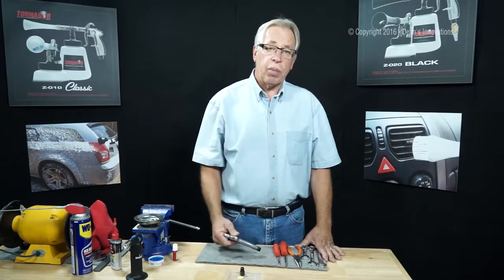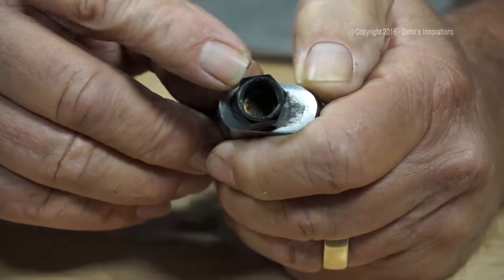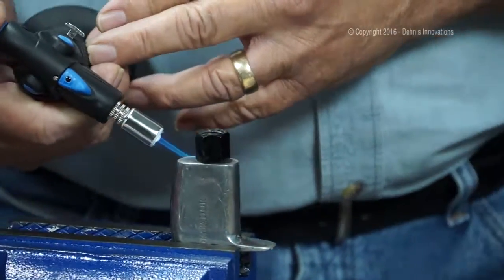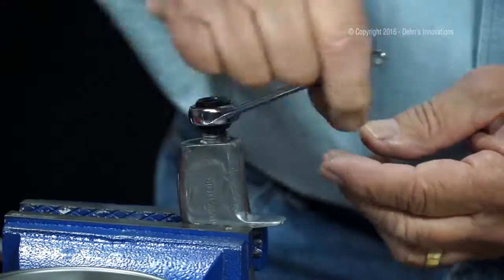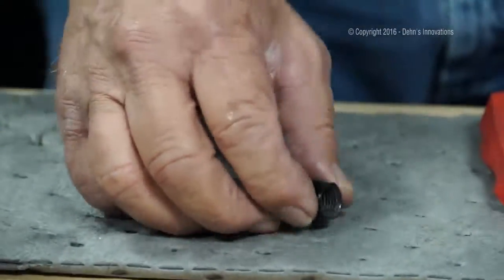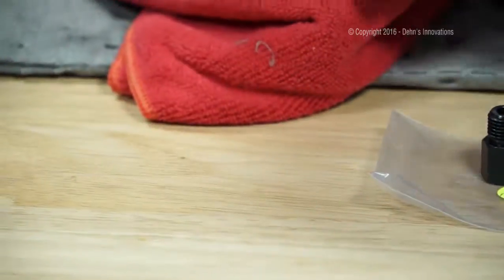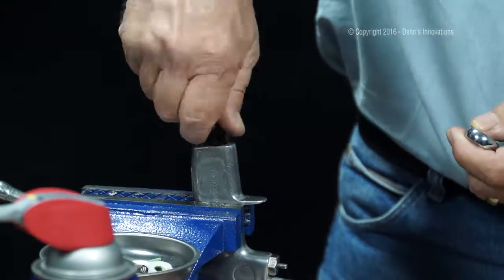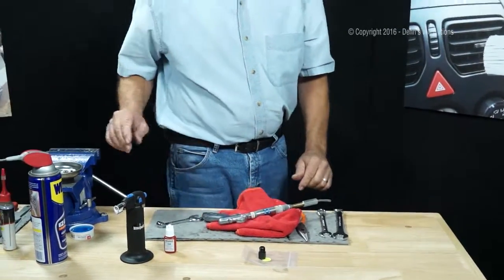Replacing the CT022 Nut Assembly on the Handle of the Tornador and Tornador Black